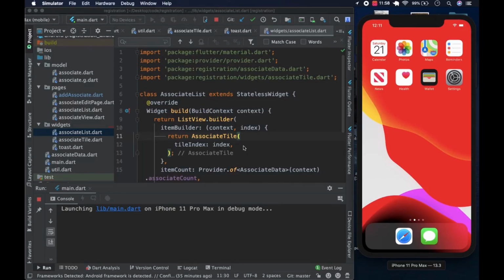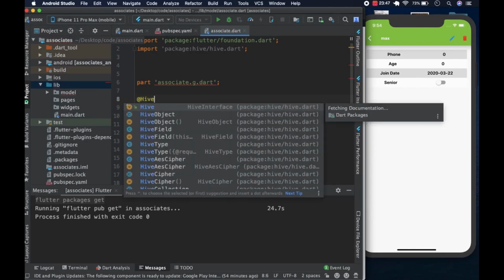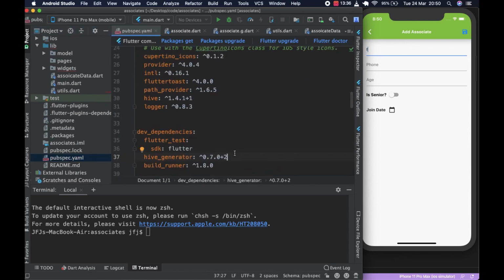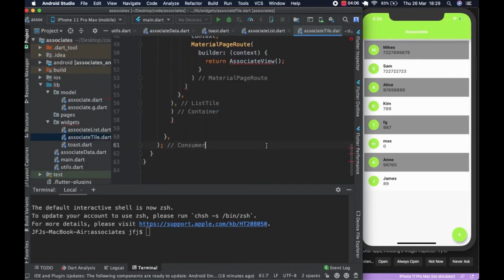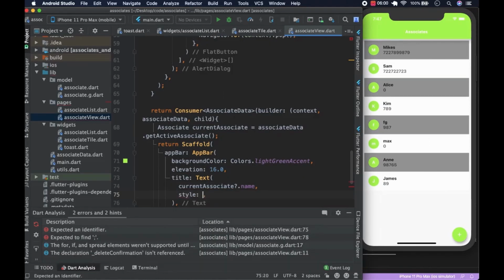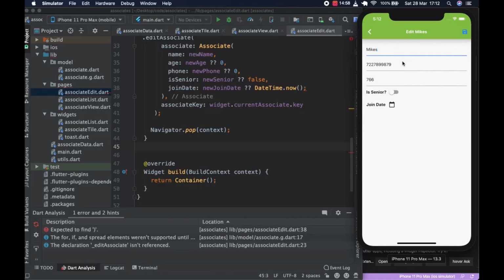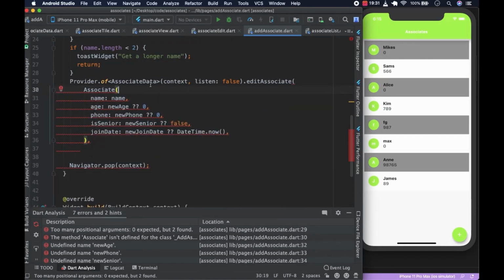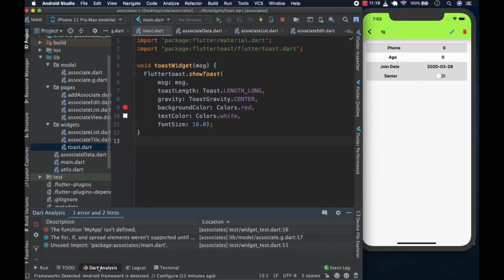Build Flutter App with Hive and Provider Complete App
This is the complete series on building an app using Flutter, Hive and Provider.